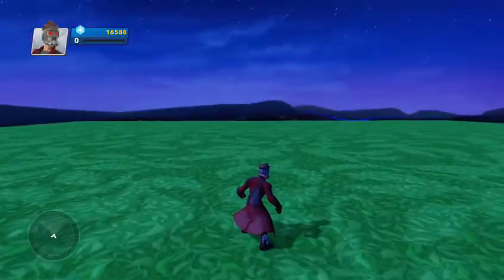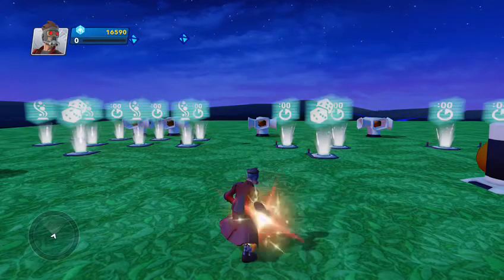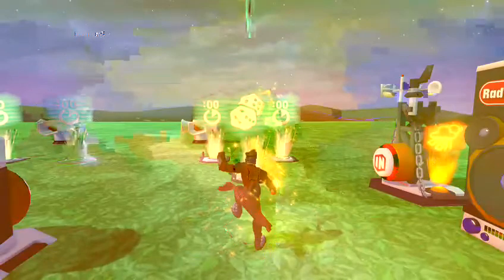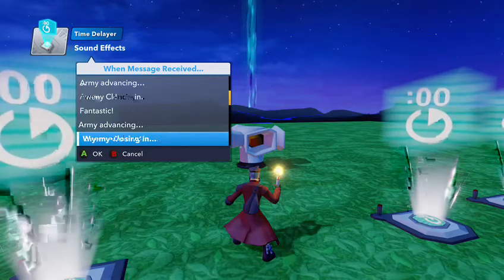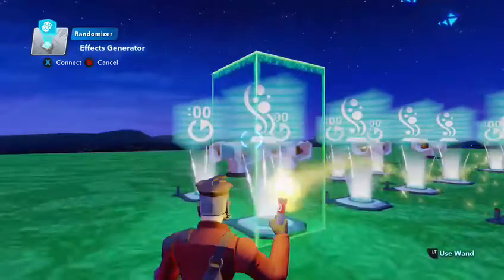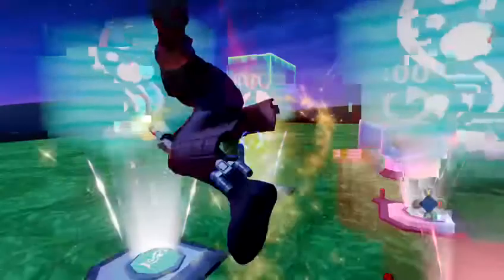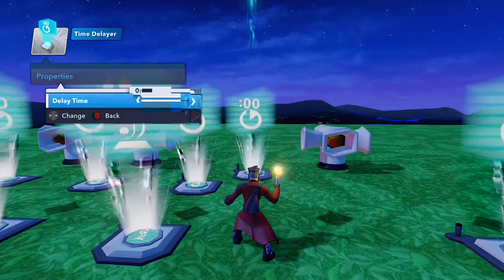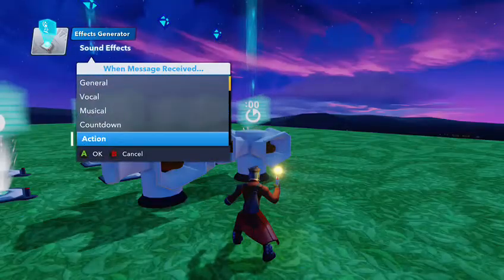Disney Infinity 2.0: Toy Box Tutorial - Lighting & Thunder Effects - 1 / 3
In this series of videos, we take a look at the power of the Toy Box and the Creativi-Toys to create a dark and spooky Toy Box.

With a combination of toys such as the Randomizer, Effects Generator, Time Delay and the Sound Effects, we are able to mimic the random pattern or mother nature and create an amibent collague of different sounds to turn silence into something a little more realistic.